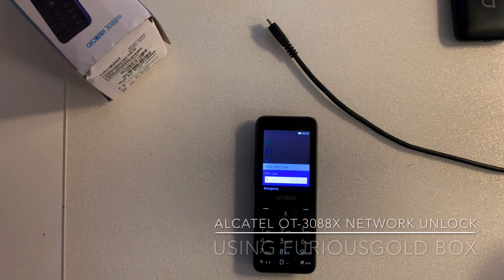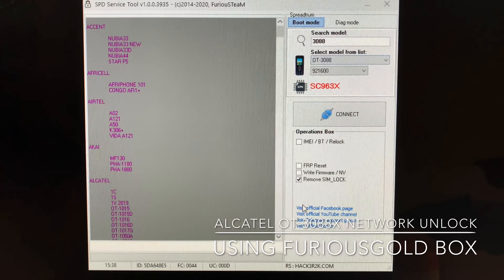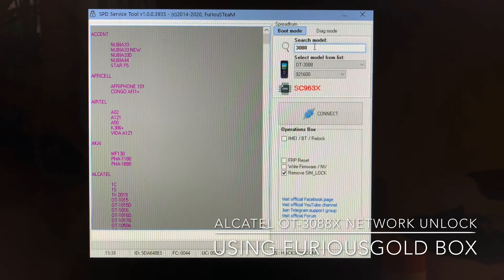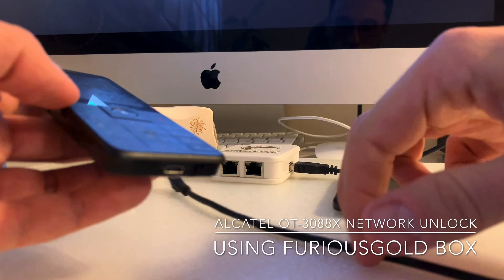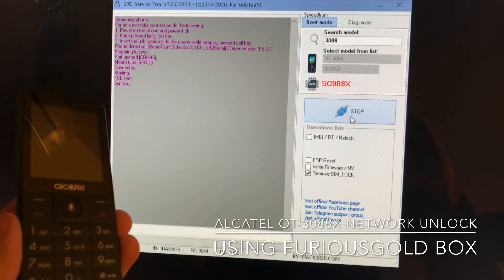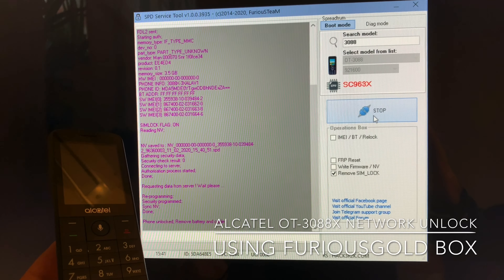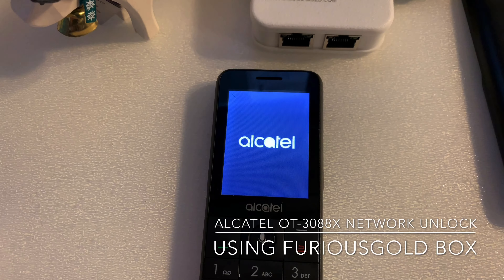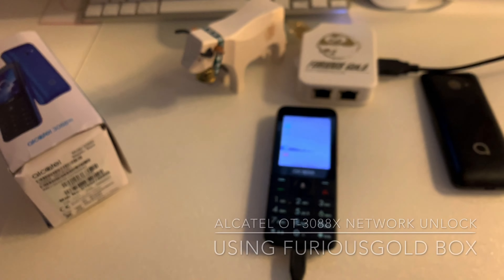ALCATEL OT-3088X NETWORK UNLOCK USING FURIOUSGOLD